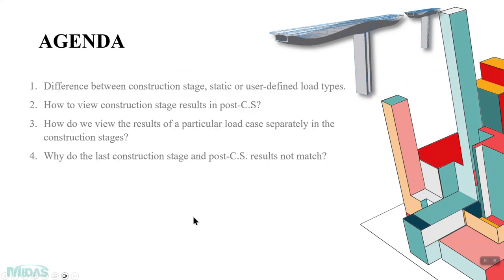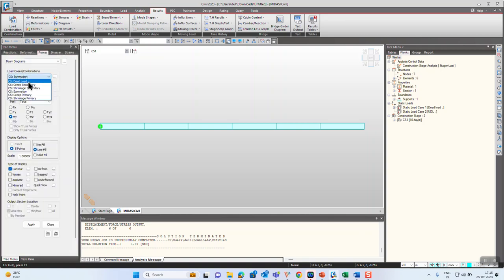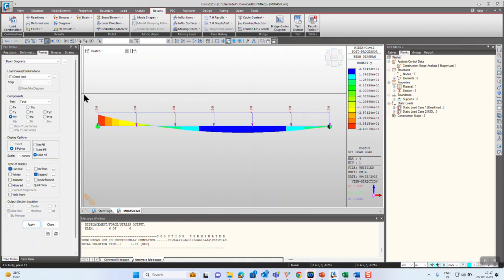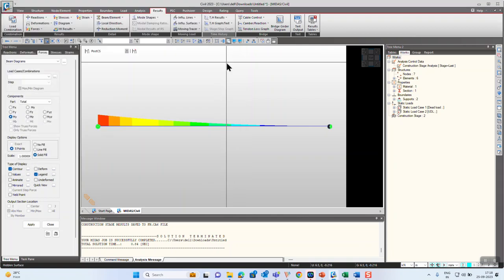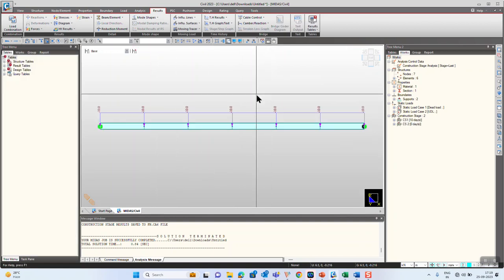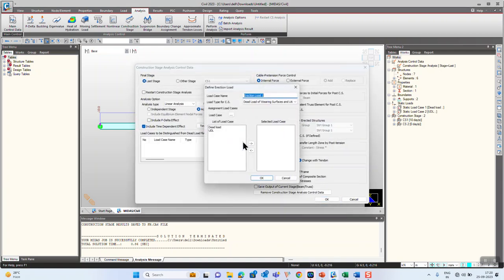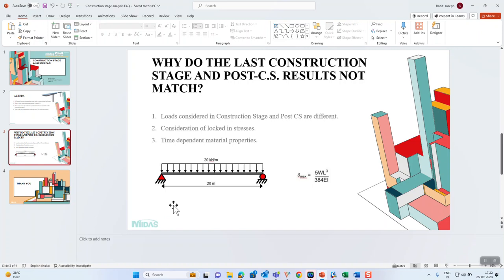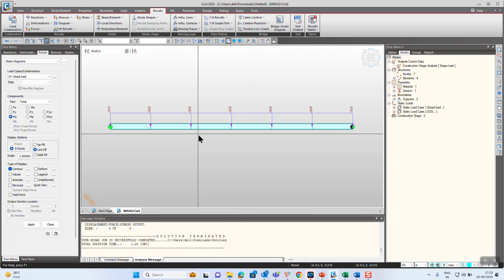Construction Stage Analysis FAQ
This video explains the most frequently asked questions regarding the construction stage analysis in Midas Civil. The difference between construction stage, static or user-defined load types, viewing construction stage results in post-C.S, and viewing the results of a particular load case separately in the construction stages, is explained in detail. Ultimately, the reason why the last construction stage and post-C.S. results do not match is made clear.